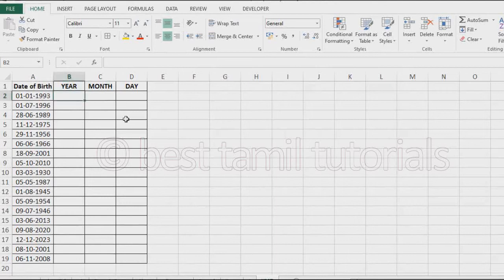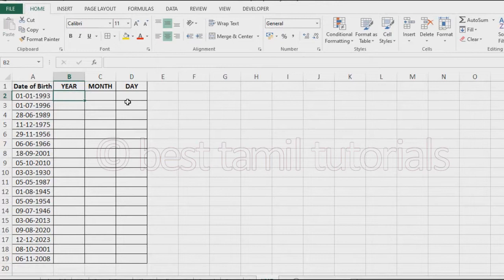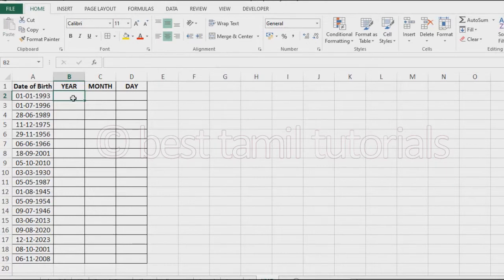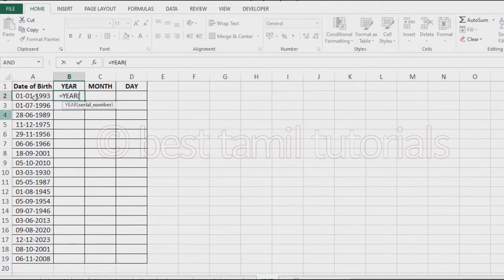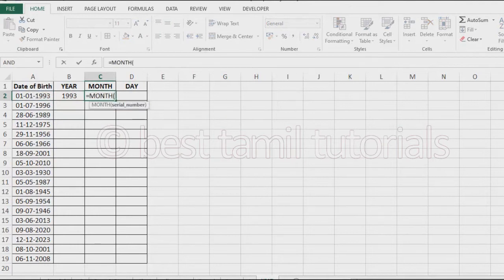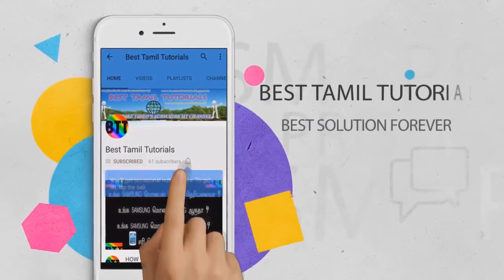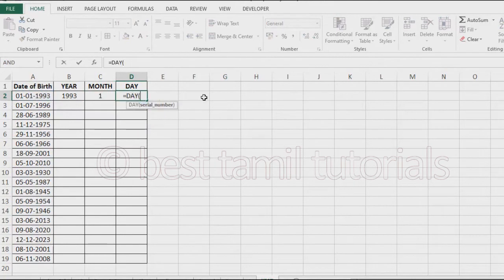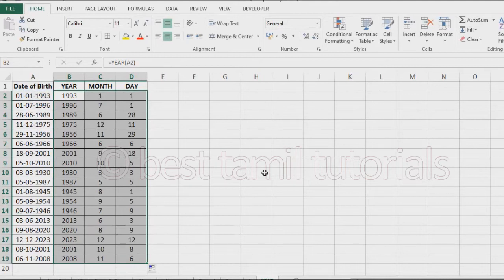YEAR, MONTH, DATE - SPLIT WITHIN A SECOND (TIPS#26) - BEST TAMIL TUTORIALS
👉 MagicBook Laptop